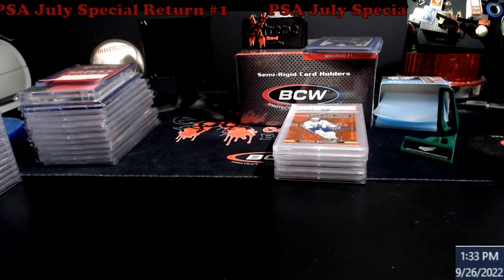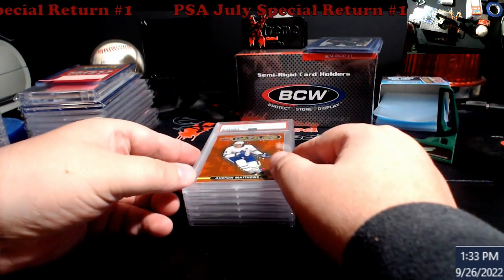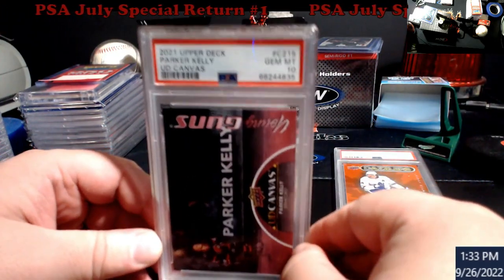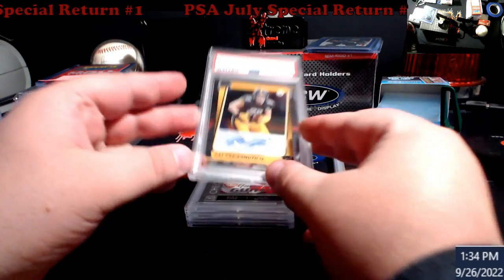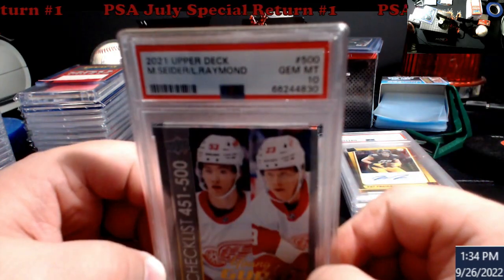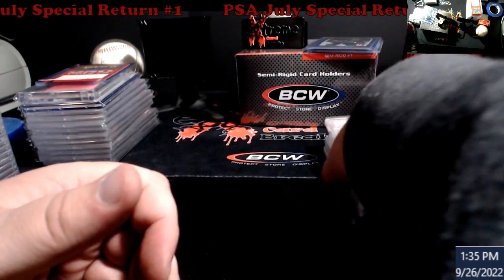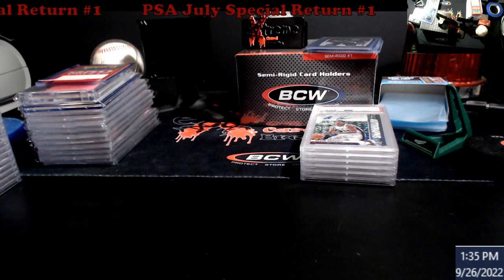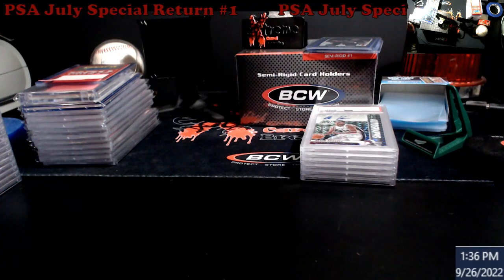PSA July Special Submission Return #1 - About 2 Month Turnaround Time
1811 N Dixie Ave #104

Who do I collect:
Roberto Clemente
Michael Jordan
Nolan Ryan
Sidney Crosby
Vintage Cards